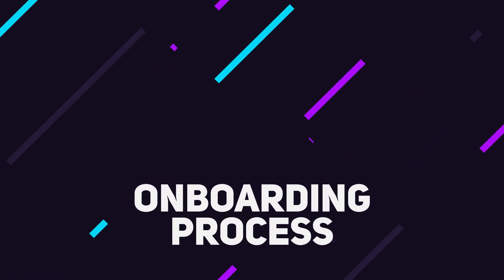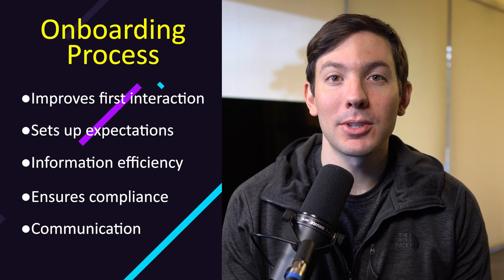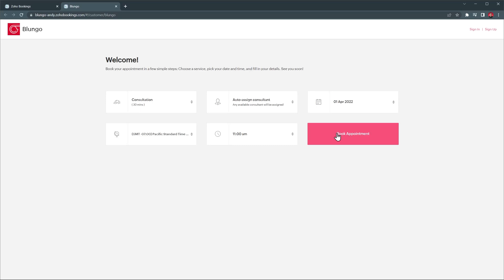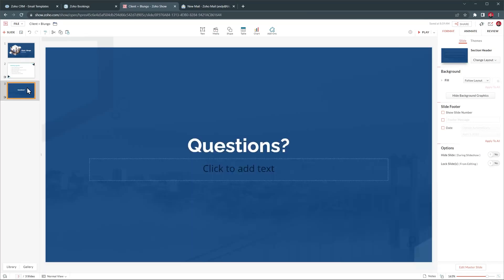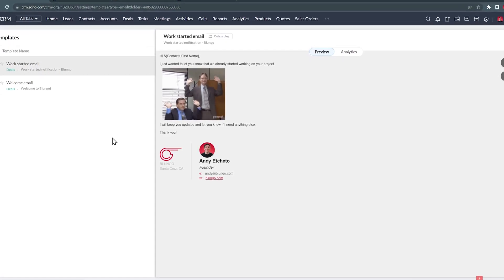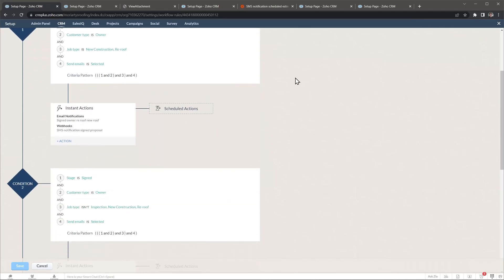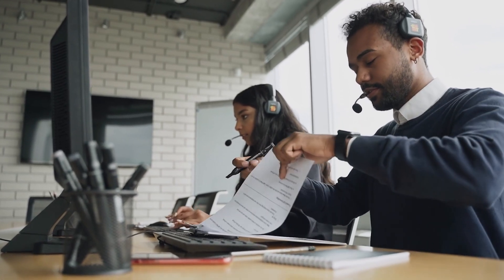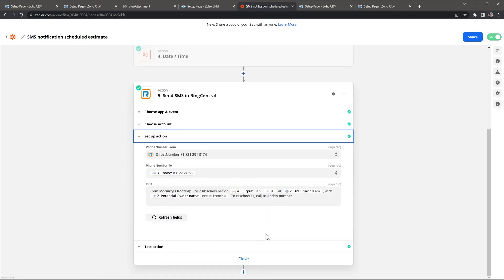My Client Onboarding Process using a CRM (under 5 minutes)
In this video, we going to go over my complete client onboarding process. I'm a software consultant, so my process is really simple, but I will also briefly show you another onboarding process of a construction company, so you can get a good idea of how it works, from different perspectives.

0:00 Super important intro
1:10 My client onboarding process
2:40 Construction company onboarding